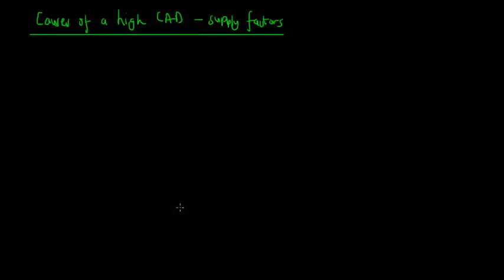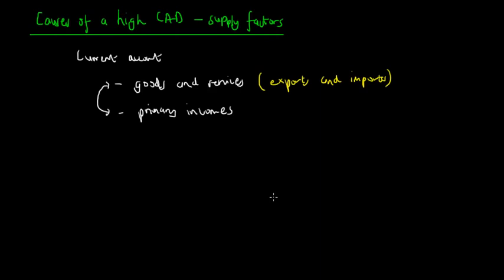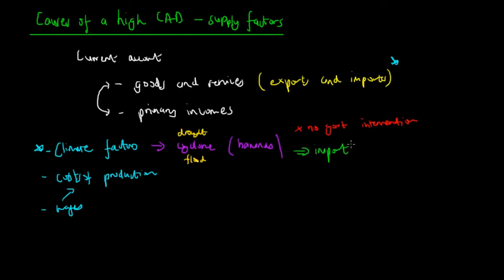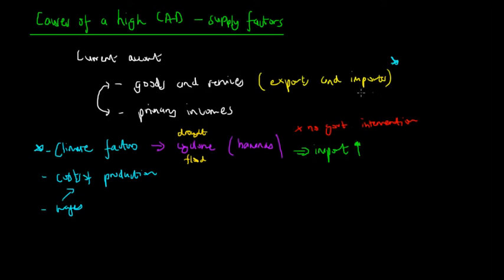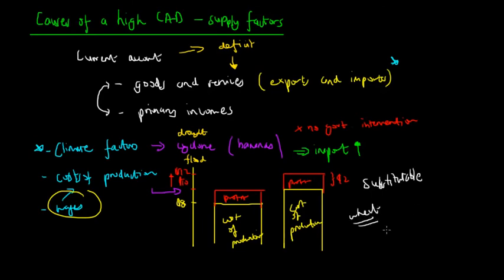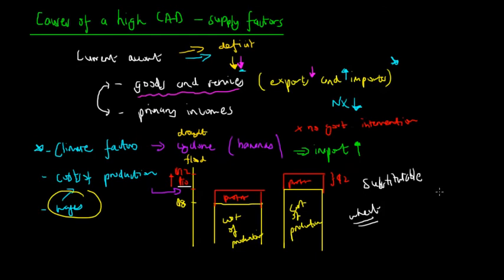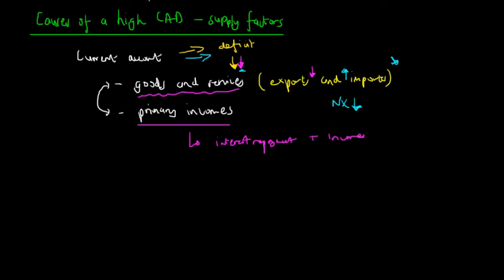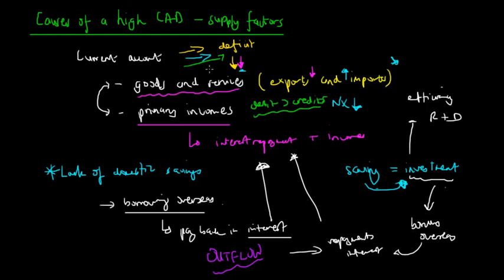High Current Account Deficit (Supply Factors)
In this video, we look at supply side factors which may cause a relatively higher CAD.